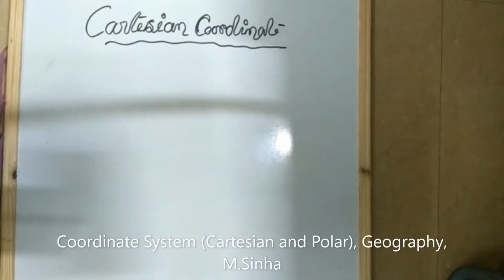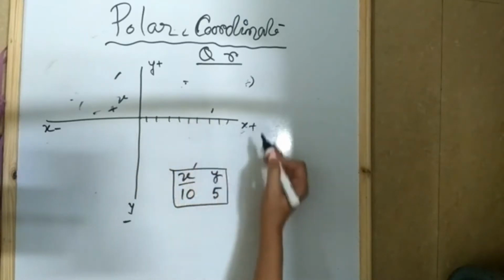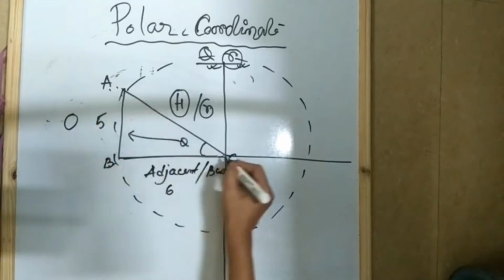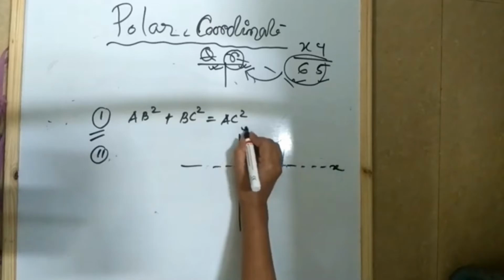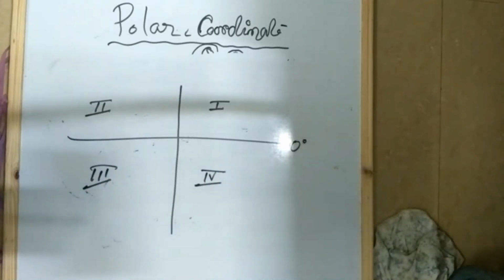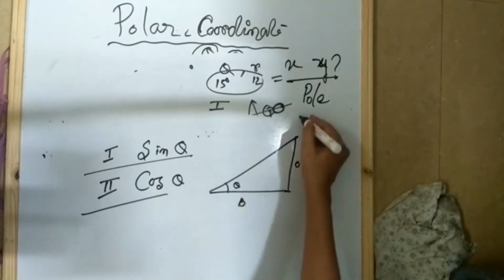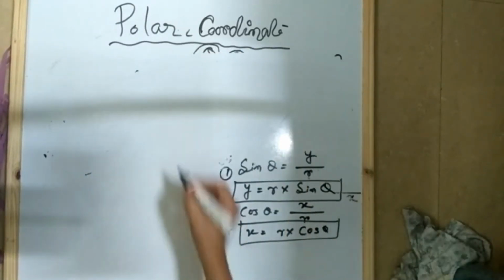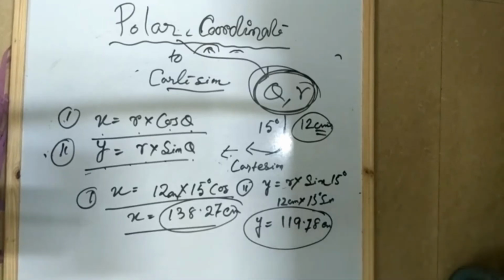Cartesian to Polar and Polar to Cartesian Coordinate System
Geography, M.Sinha,
Lesson-5